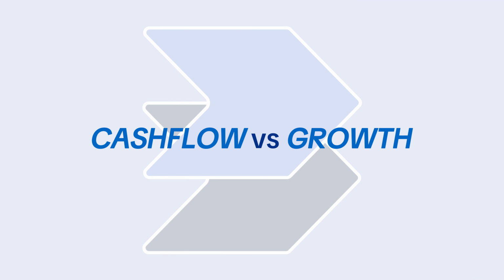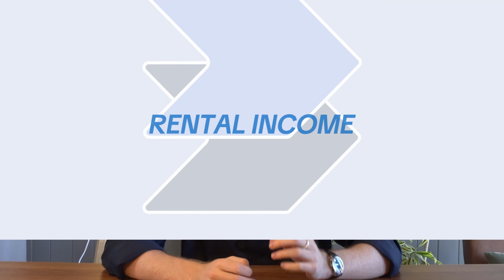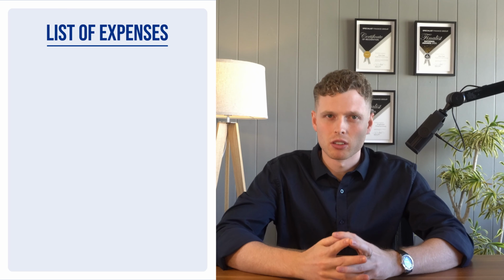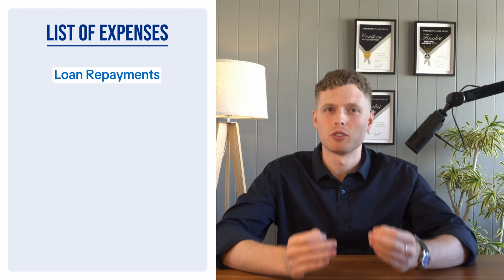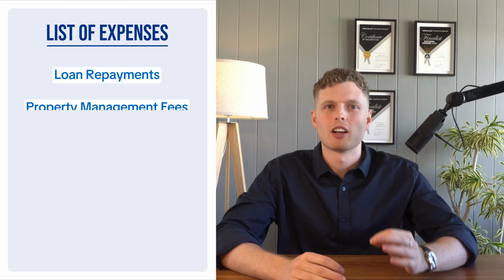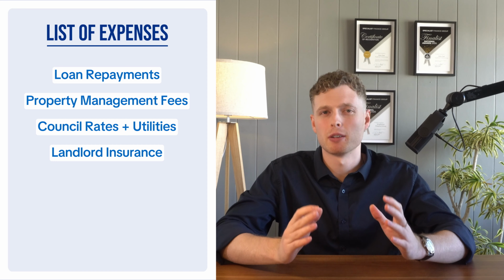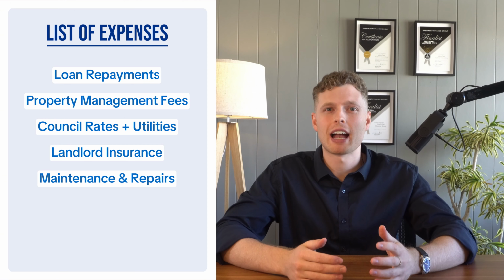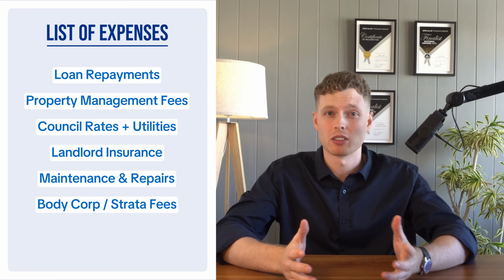Property Cashflow Explained (2026 Australia)